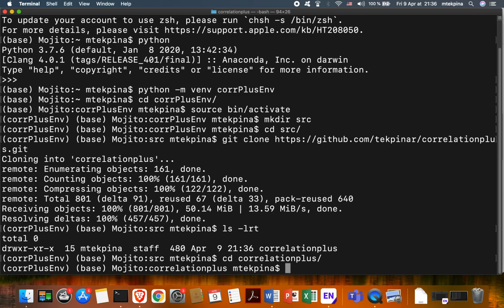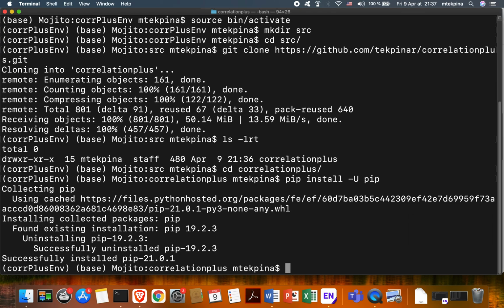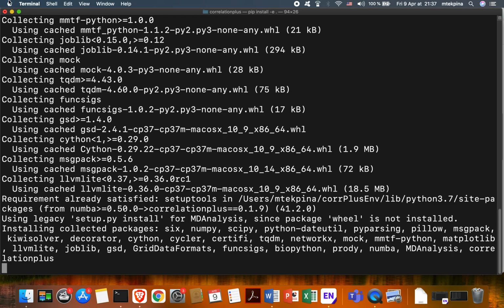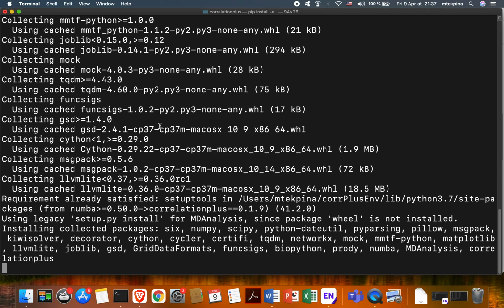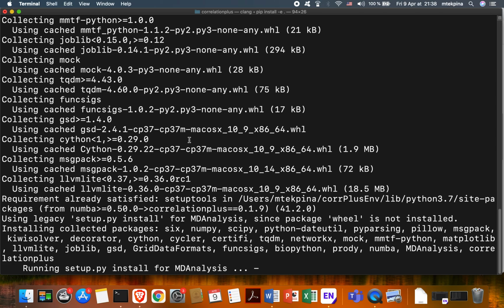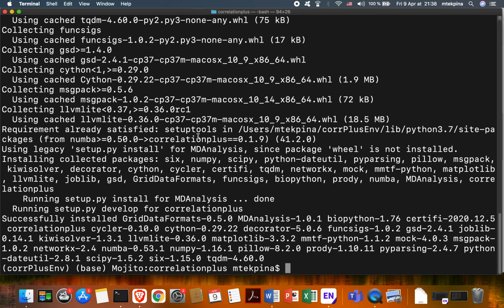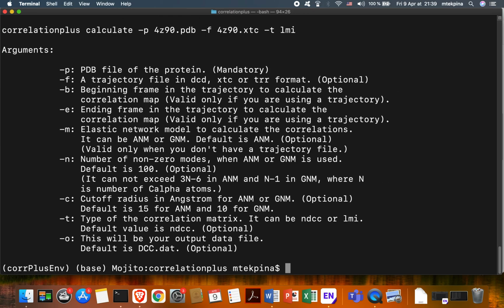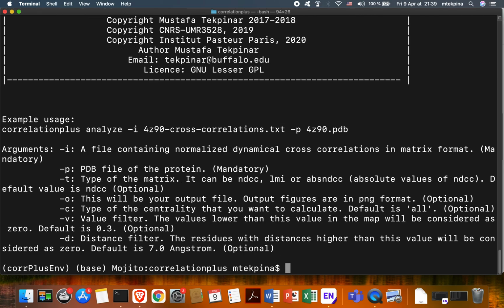correlationplus: installation from the source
correlationplus is a Python package to calculate, visualize and analyze dynamical correlations of proteins. Also, you can analyze sequence coevolution and conservation matrices with correlationplus. In this video, I am showing how to install it from the source.